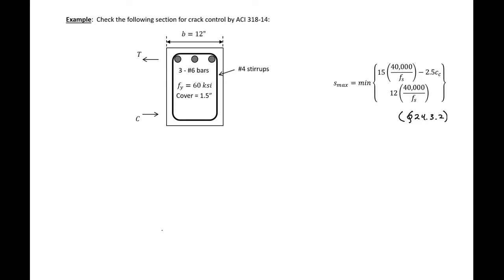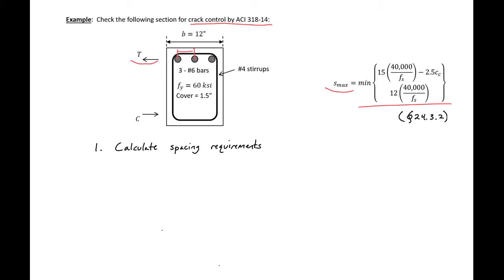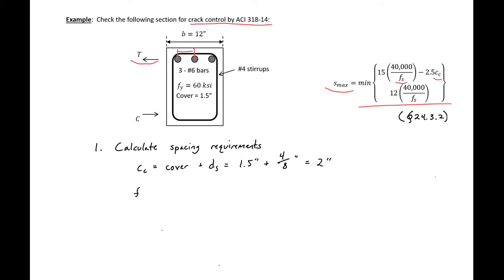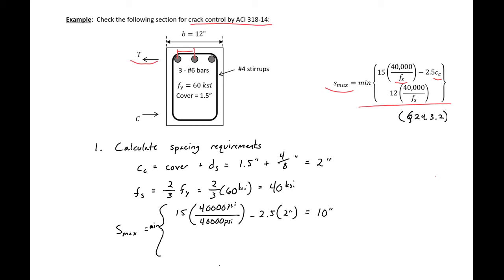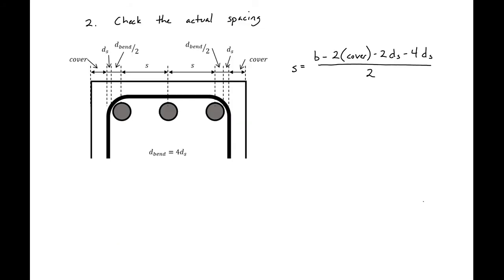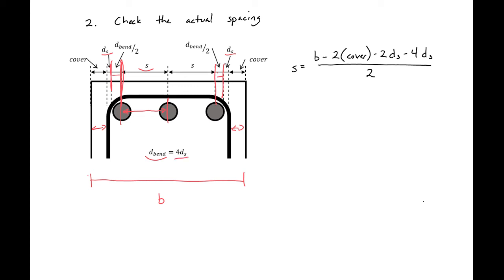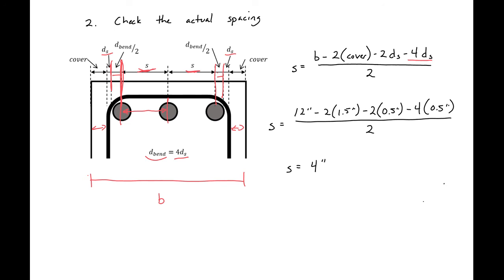9 - Example 1 - Crack Control Reinforcement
This example problem shows how to check to make sure your reinforcement spacing meets ACI 318 crack control spacing limits.